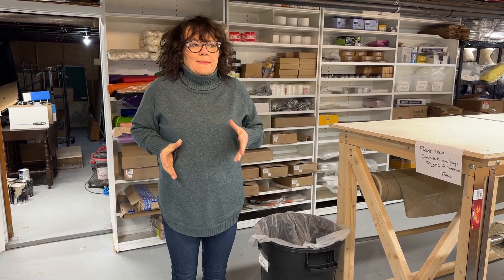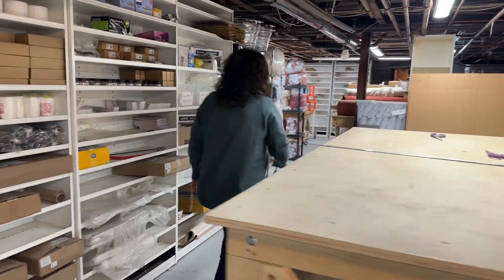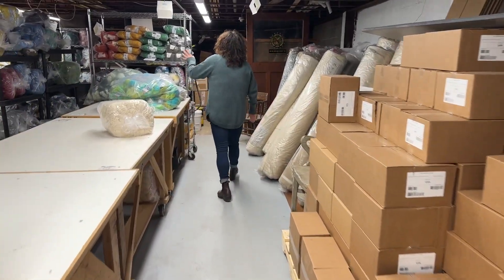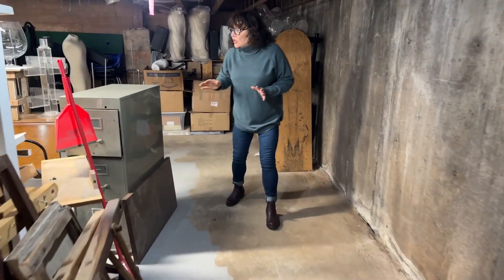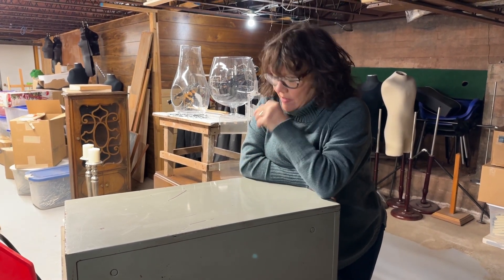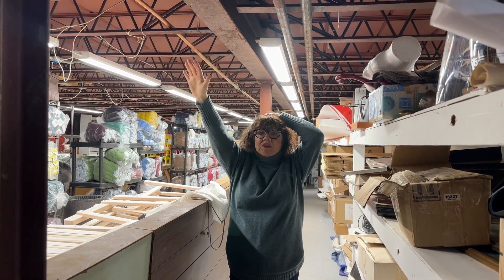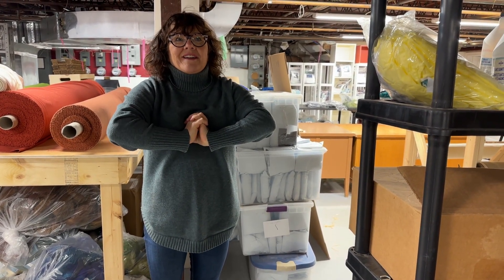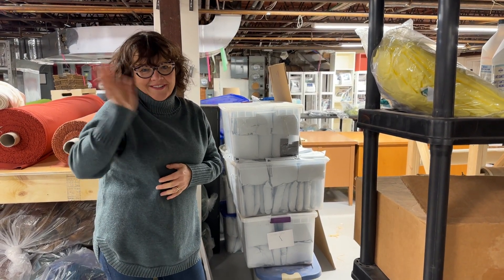Basement Reno Part 1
Rug hooking takes on a modern and contemporary vibe at Deanne Fitzpatrick Studio. It is a world of yarn, wool, colour, creativity and design for rug hooking and fibre artists. If you are driving by you will see a big sign directing the way to go to Deanne Fitzpatrick Studio in Amherst, Nova Scotia.  It is a beautiful place both in real life and online. Deanne has written eight books about rug hooking and illustrated a children's book. Her Sunday letters about art, life and rug hooking take a deep reflective look at an artist's life. She is dedicated to making rugs that are unmistakably art and helping others do the same through her online teaching. With many solo exhibitions in public galleries, including the Art Gallery of Nova Scotia and The Rooms, her art work is also in public and private collections all over the world. and open your world to a whole new level of art, creativity and rug hooking.